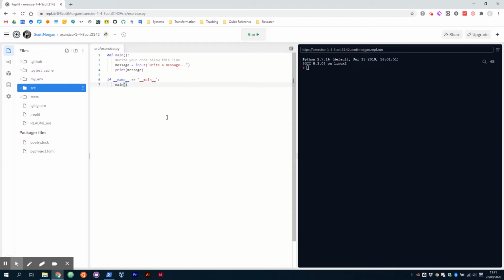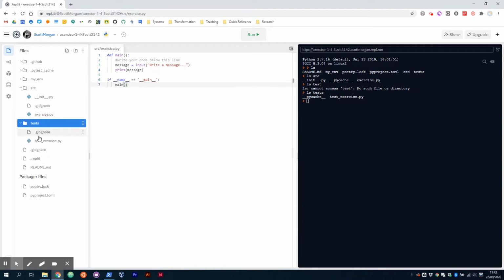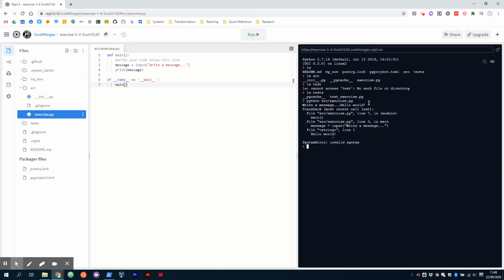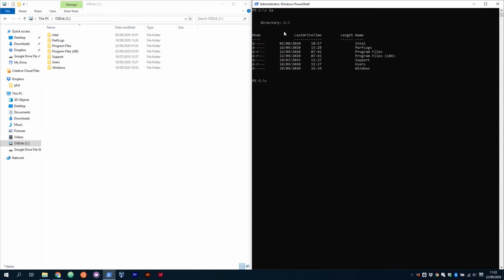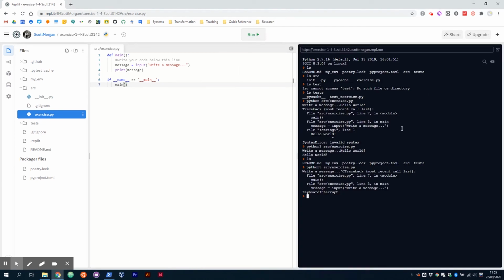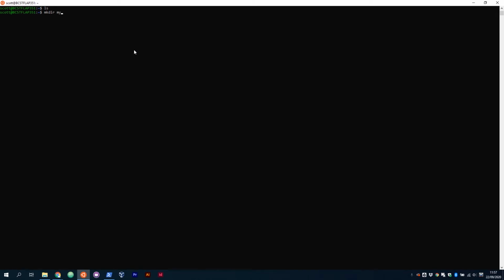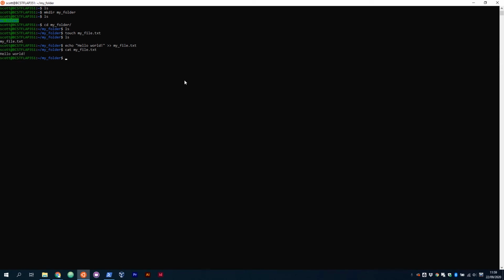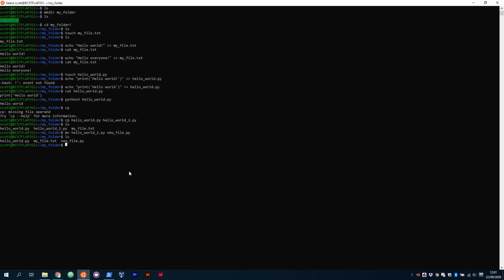The Linux Command Line - Basic commands and navigating folders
**Note: Change your YouTube video quality settings to HD (1080p) in order to read the text on the screen.**

This video gives an overview of the Linux command line, provides guidance on how the back-end of Repl.it works and shows you how to run Python files from the terminal.

This should be useful throughout the course as you get more used to using the command line and running commands in the terminal.